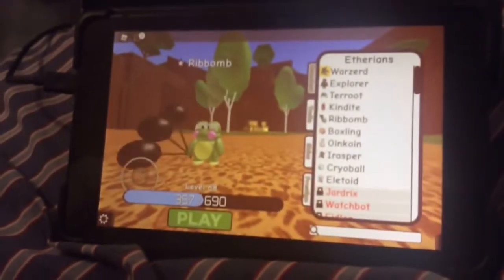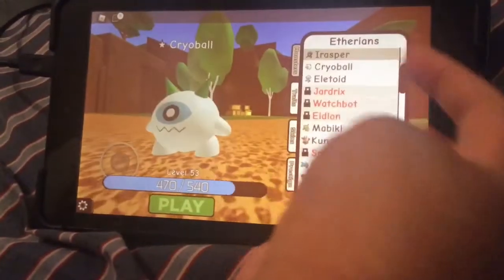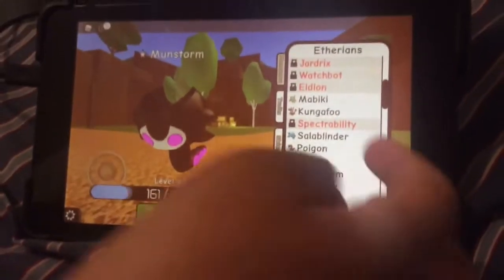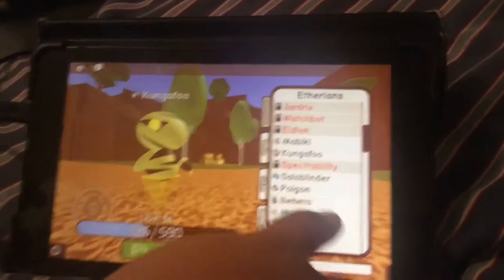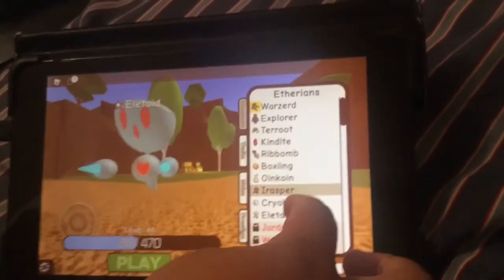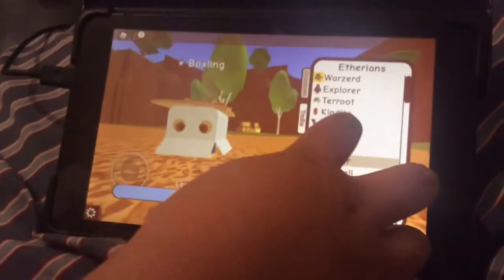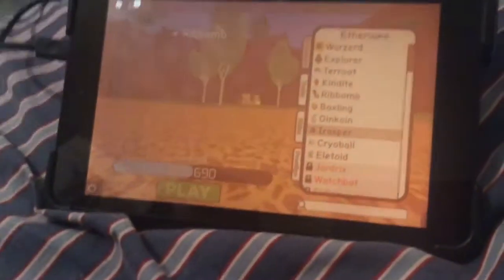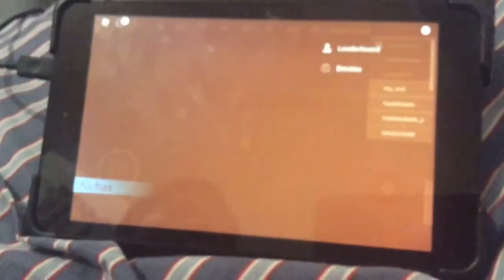Monsters Of Etheria Guide: How To Re-Unlock Munstorm In The Remapster! | Roblox